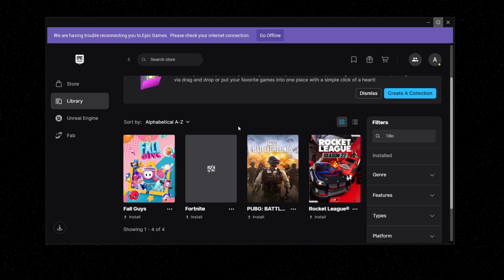How to Fix IS MF01 IS MF02 Install Error on Epic Games